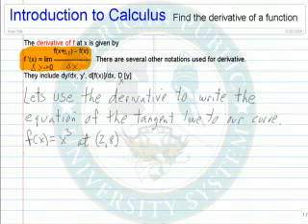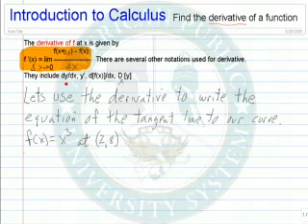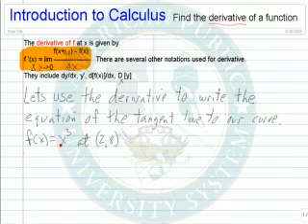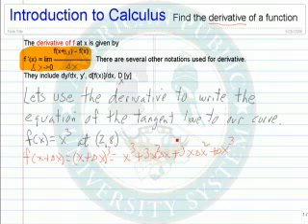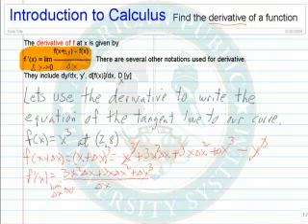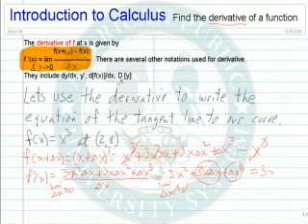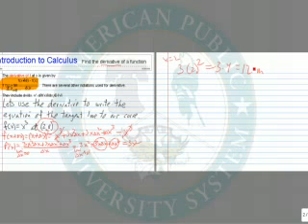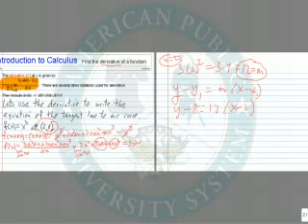Find the Derivative of a Function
Learn how to find the derivative of a function.